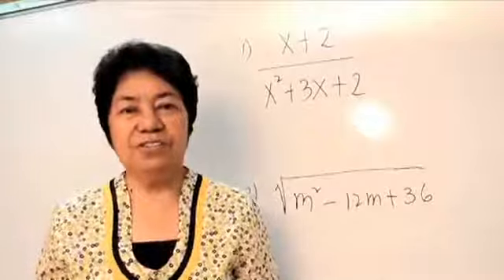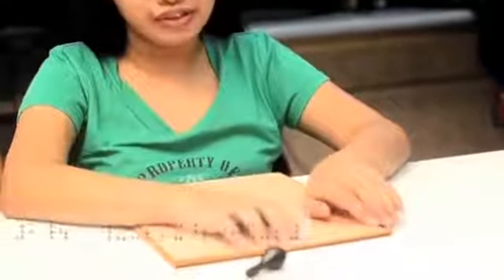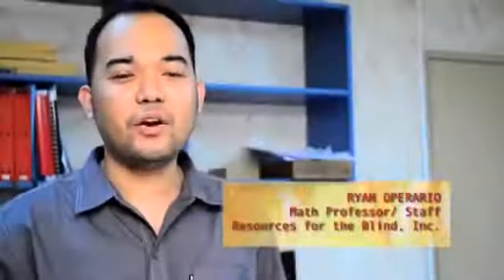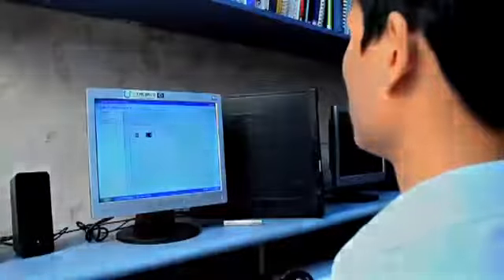inclusive Strategies and Accomodations in Teaching Math to the Blind